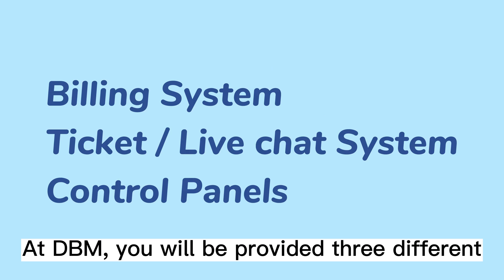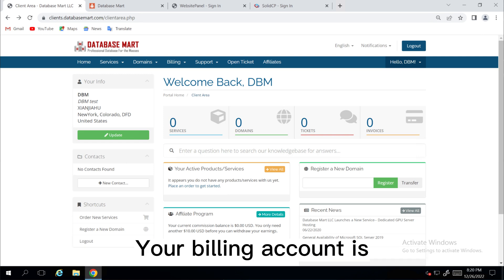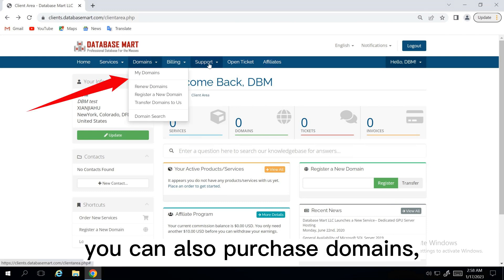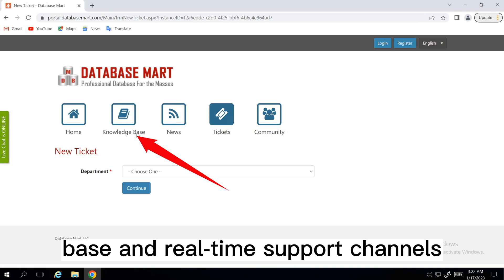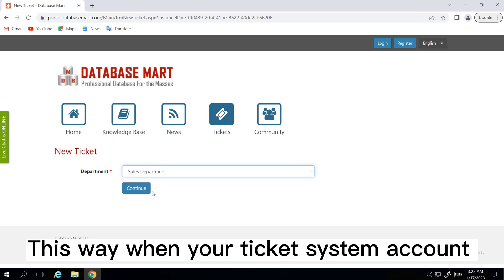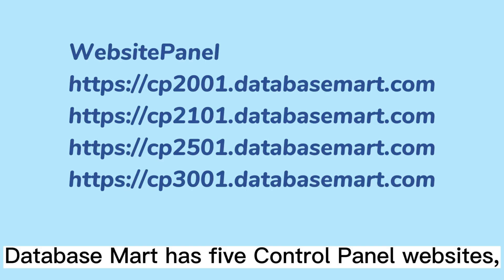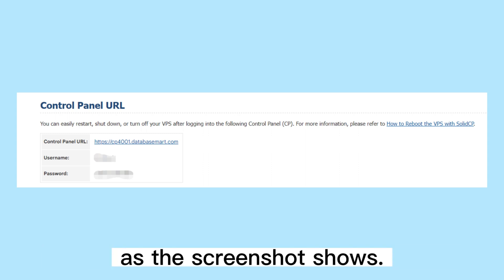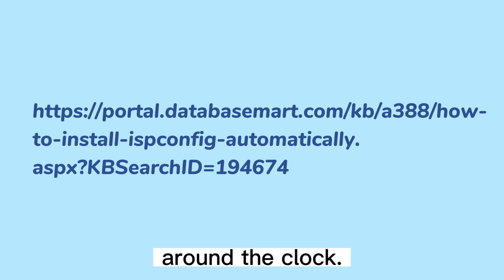Database Mart Login Guidance for New Users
After you receive your server information from DBM, you will be provided three different systems to manage your hosting services. They are the billing system, ticket and live chat system, and control panels. This tutorial will show you what these systems are used for and how you can use them.

Control panels:
WebsitePanel

Related guidance:
How to install the ISPconfig control panel.

If you are looking for a VPS, dedicated server, or GPU server, take a look